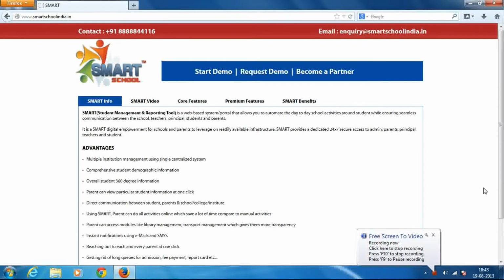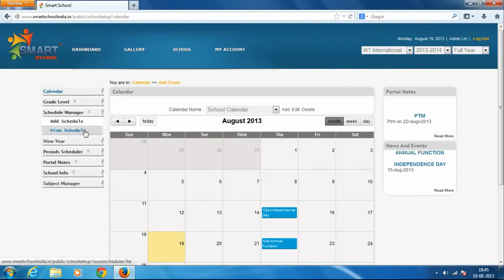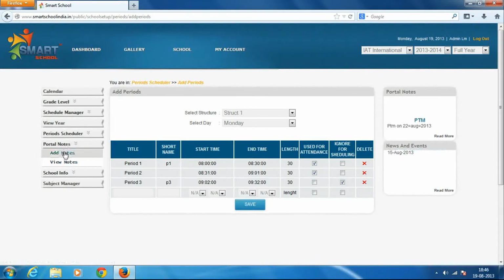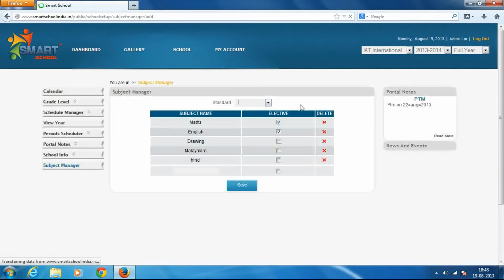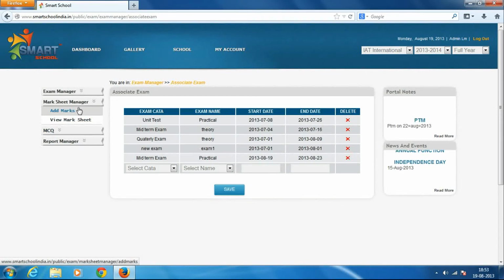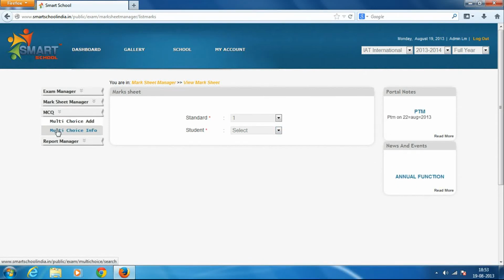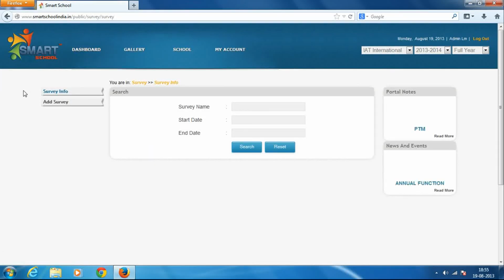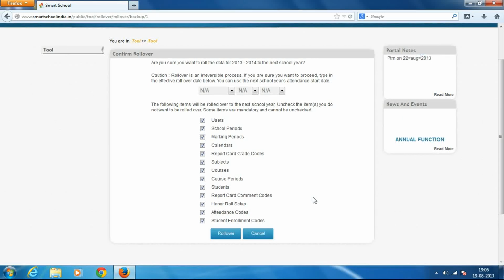SMART DEMO 01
Student Management And Reporting Tool (SMART). END to End SCHOOL ERP Software